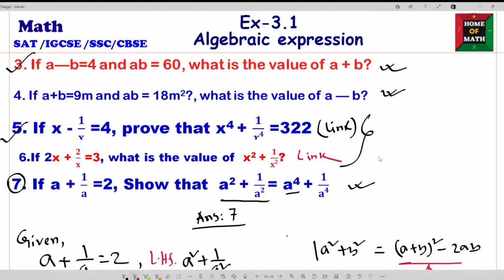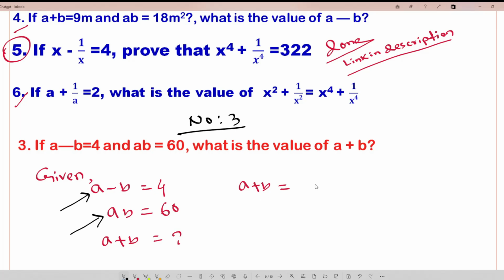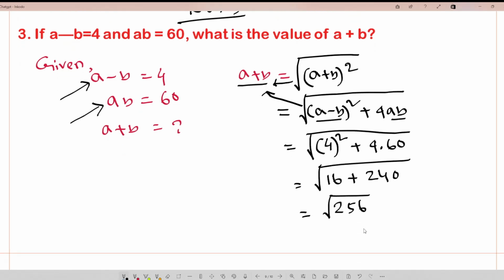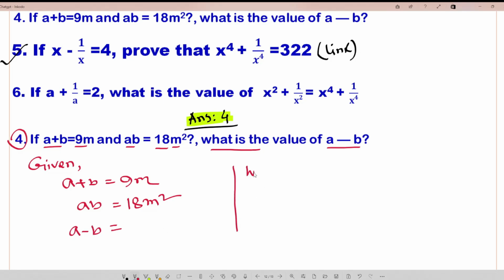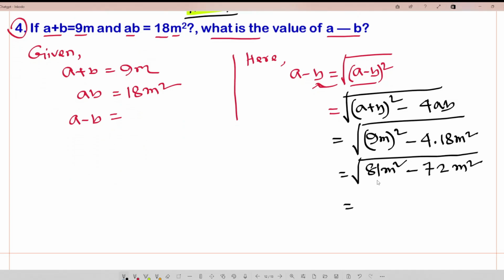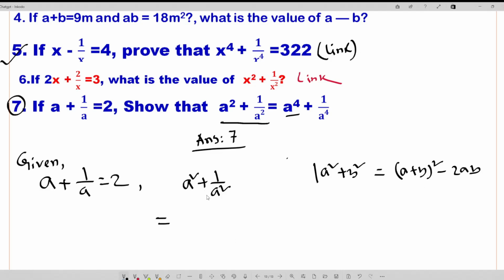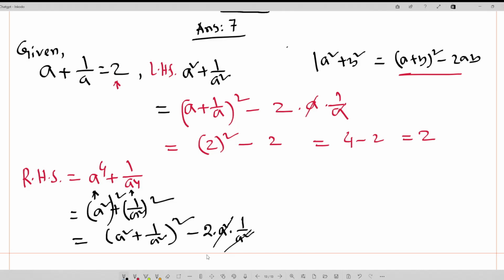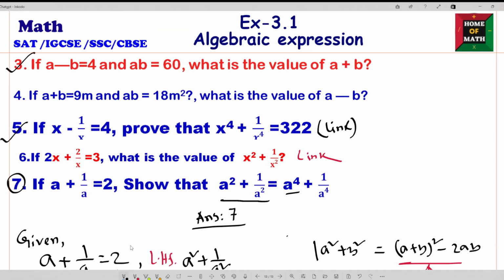Top Algebra Tricks for Competitive Exams | Fast & Easy Methods! IGCSE/SAT/SSC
Want to master algebra problem-solving quickly? In this video, we solve tricky algebra equations involving sums, products, and fractions. Perfect for IGCSE, SAT, GCSE, and competitive math exams! Whether you're preparing for a math competition or just love problem-solving, this video will enhance your skills.

📌 Topics Covered: ✔ Solving algebraic equations step-by-step ✔ Finding values of variables ✔ Proving mathematical identities